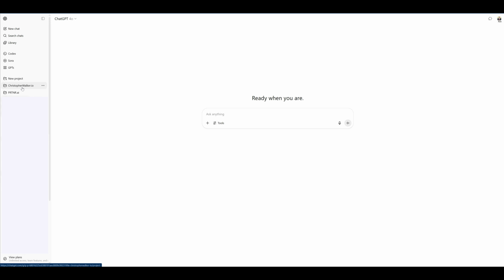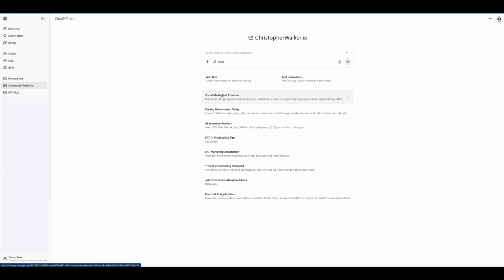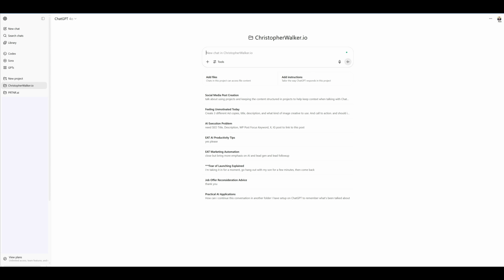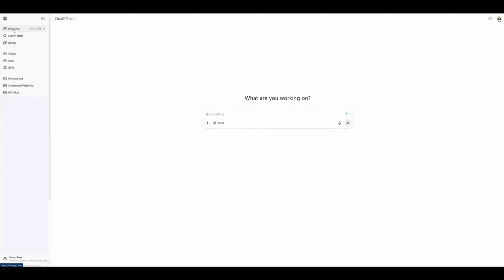Why Your ChatGPT Results Suck. Fix It with Structured Projects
If your ChatGPT results feel random, inconsistent, or just plain off — it’s probably because you’re not organizing your work into structured projects.

Most business owners jump from chat to chat with zero context, wasting time re-explaining things over and over. That’s a rookie mistake.

In this video, I’ll show you exactly how I set up ChatGPT project threads to keep my content, marketing, and client work organized — so I get faster, more consistent, and higher-quality responses.

Stop treating ChatGPT like a toy. Set up project workflows that actually save you time and money.

Or are you still starting from scratch every time?

What you’ll learn:

How to set up structured projects in ChatGPT

Why context matters for better AI responses

Simple tips for organizing your AI workflows